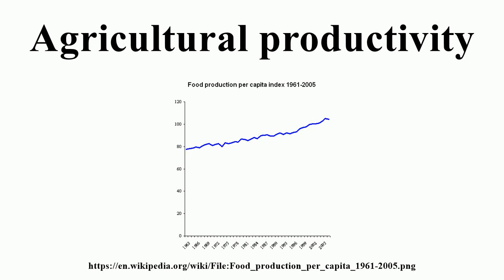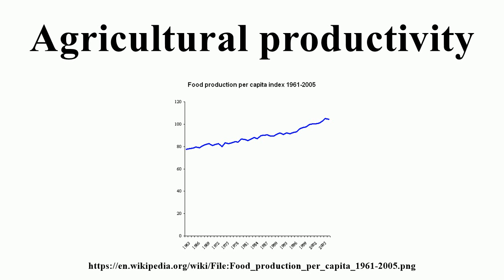Agricultural productivity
Image-Copyright-Info
Image is in public domain
Author-Info:   Ultramarine at English Wikipedia
Image-Copyright-Info